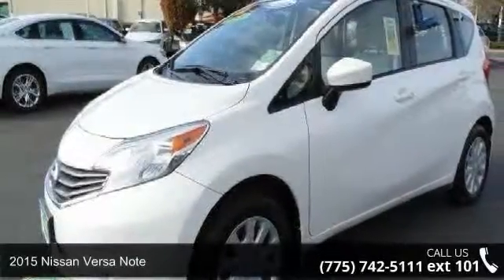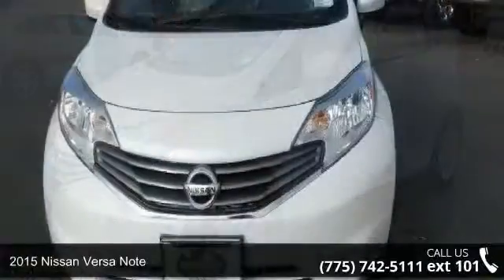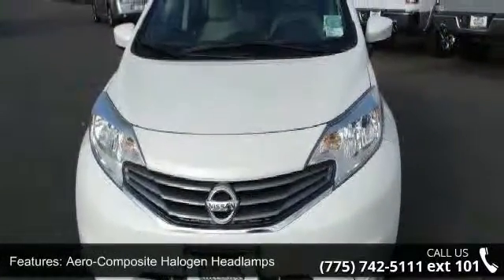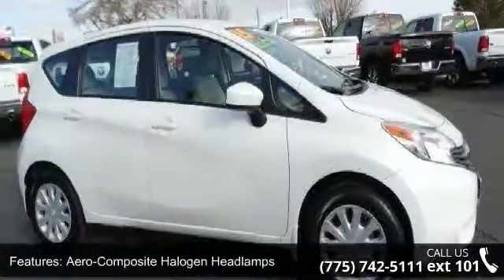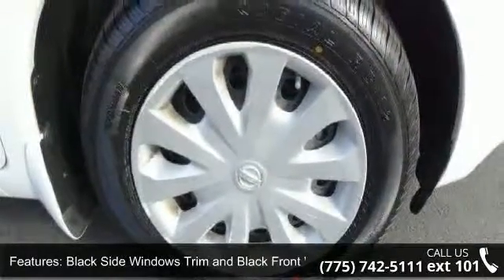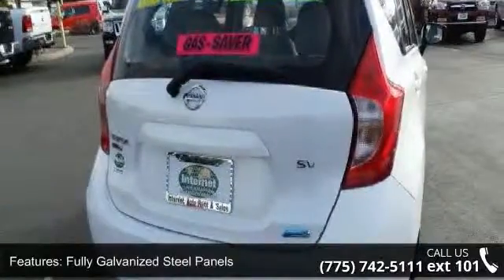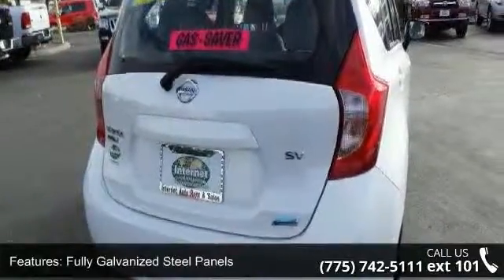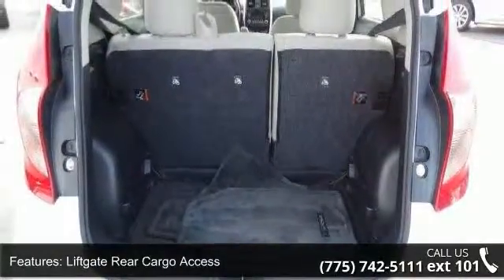2015 Nissan Versa Note - Internet Auto Reno - Reno, NV 8...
Look at this 2015 Nissan Versa Note . Its Variable transmission and Regular Unleaded I-4 1.6 L/98 engine will keep you going. This Nissan Versa Note comes equipped with these options: Trip computer, Transmission: Next Generation Xtronic CVT -inc: transmission position indicator, Torsion Beam Rear Suspension w/Coil Springs, Strut Front Suspension w/Coil Springs, Steel Spare Wheel, Single Stainless Steel Exhaust, Side Impact Beams, Seats w/Cloth Back Material, Remote Releases -Inc: Mechanical Fuel, and Rear Cupholder. Stop by and visit us at Internet Auto Rent & Sales, 1220 Kietzke Lane, Reno, NV 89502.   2 year complimentary maintenance with purchase on vehicle contact dealer for details * 6 oil changes, 4 tire rotations, fluid top off and inspection. Some exclusions my apply see dealer for details * Sales price includes either a $3000 discount or a $3000 trade in allowance.